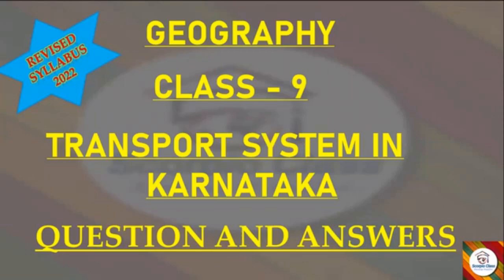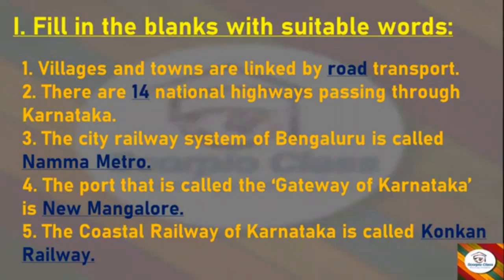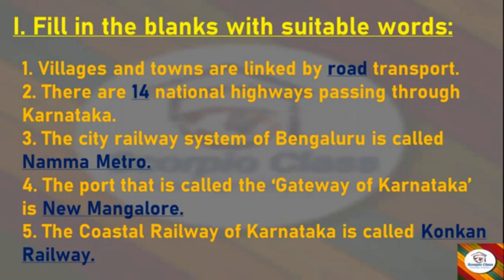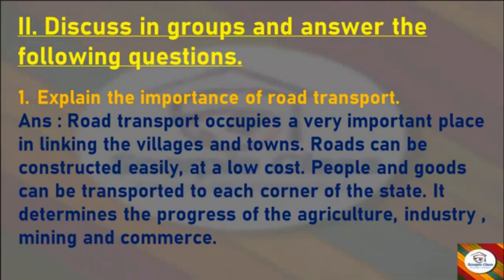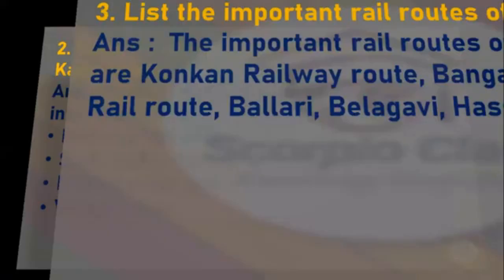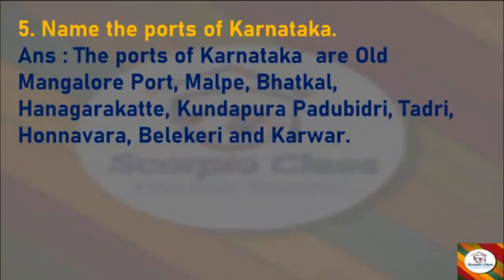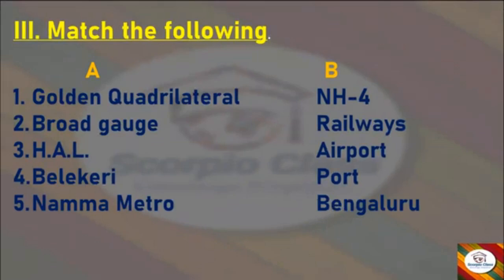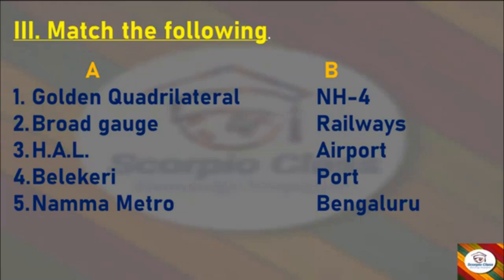TRANSPORT SYSTEM IN KARNATAKA#CLASS 9 GEOGRAPHY#KSEEB# QUESTION ANSWERS WITH EXPLANATION#THE TUTOR